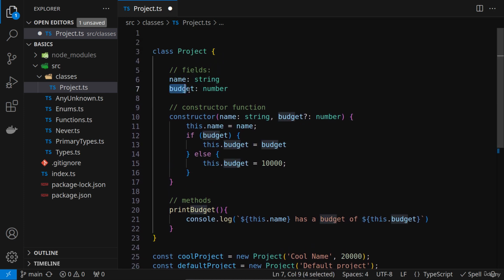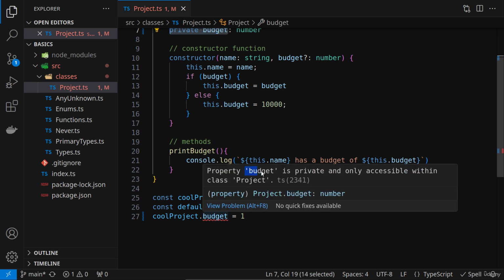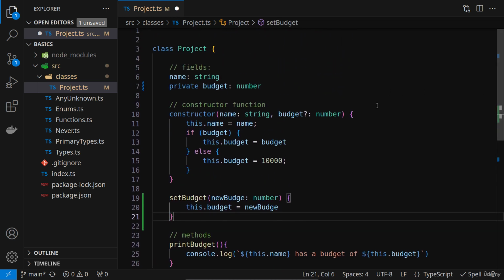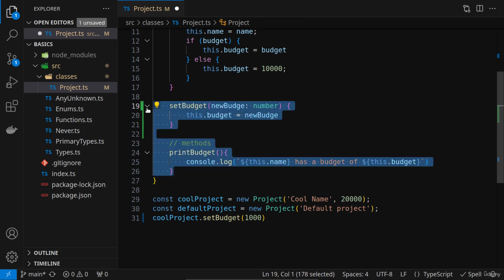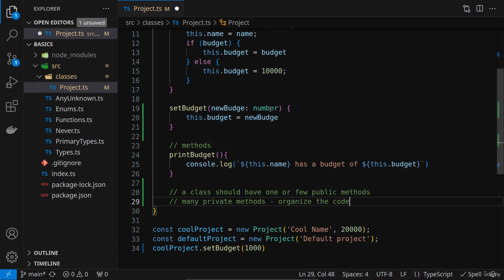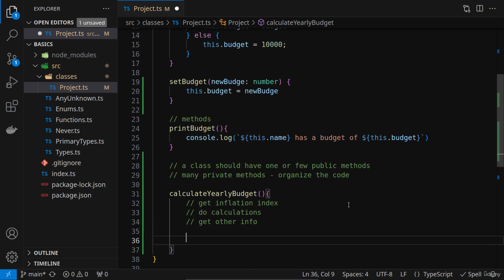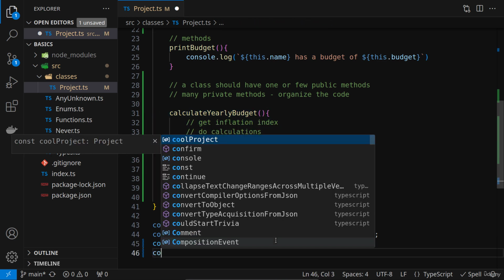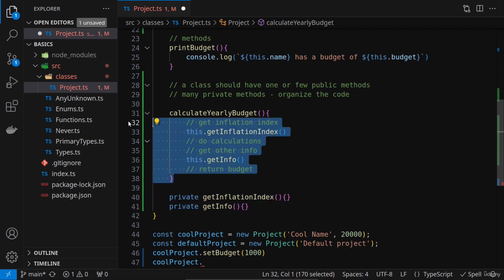React Testing | 11.54 - Access Modifiers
Access Modifiers

TypeScript recap: what TypeScript is, project init, compiler options, types, aliases, functions, generics, classes, interfaces and more.

• TypeScript learners